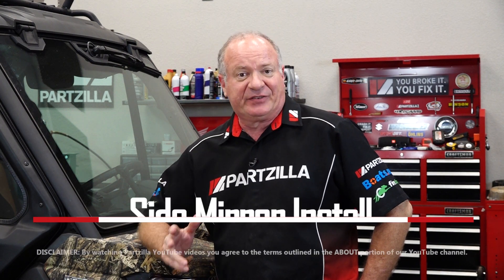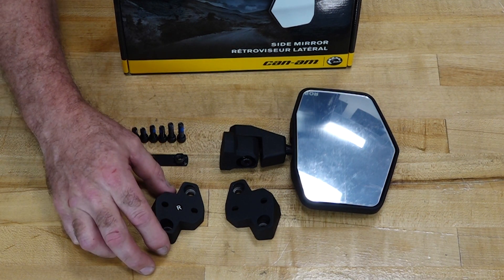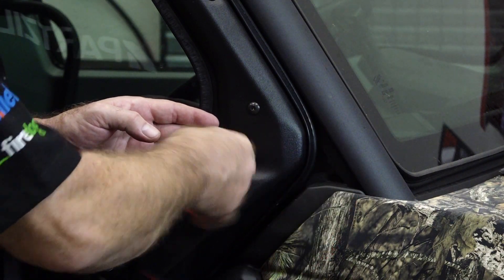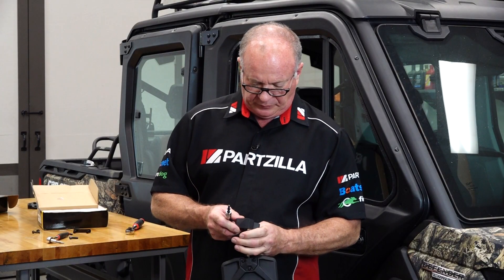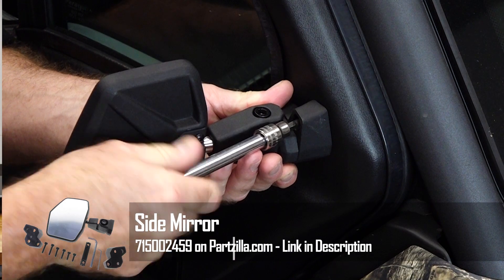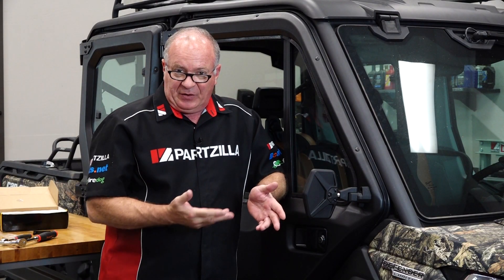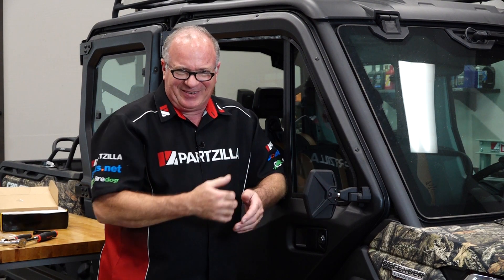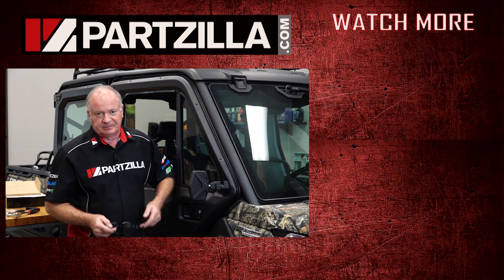Can Am Defender Side Mirror Installation | Rear View Mirror Install on a Can Am Defender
Get your Can-Am Defender Limited side mirror. Order TWO of these. One part number fits both the right and left sides

See how to install your side view mirrors on a Can-Am Defender Max in this short video from Partzilla.com.

This is a Can-Am universal side mirror kit and will work for several models. It includes several screws for different applications, so you need to take care that you use the correct screws for your model.

Sometimes called a Can-Am rear view mirror, this durable mirror kit is a genuine Can-Am OEM part.

In the video we’re working with a 2021 Can-Am Defender Max, but you may have similar steps for your Can Am side-by-side.